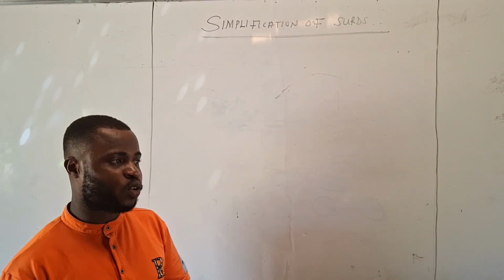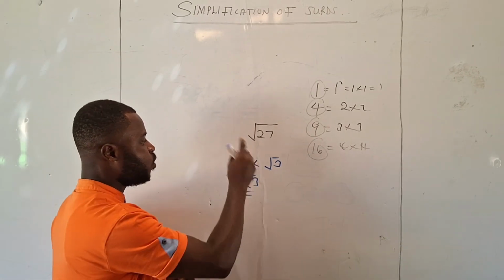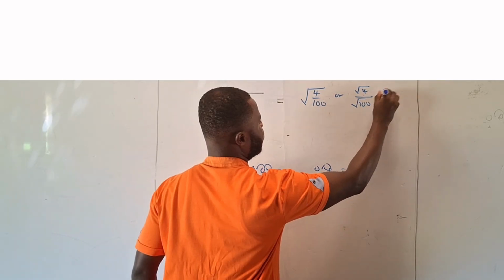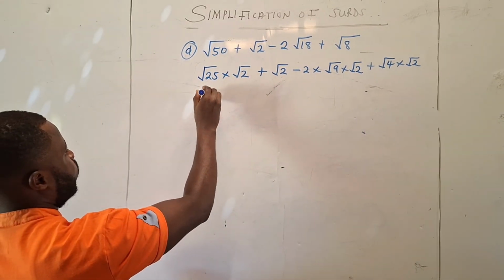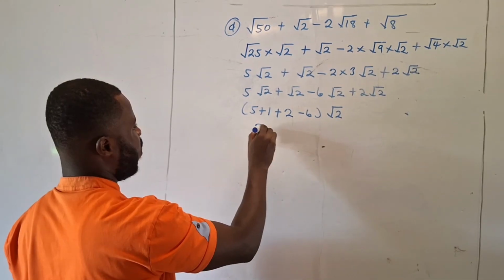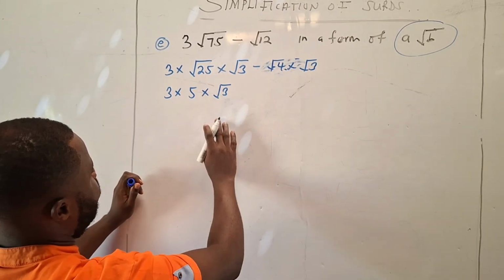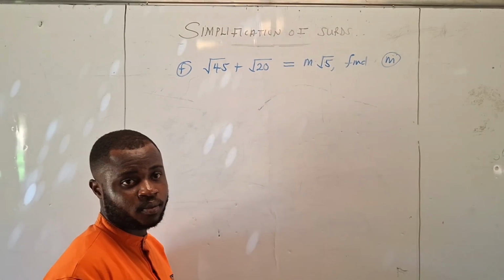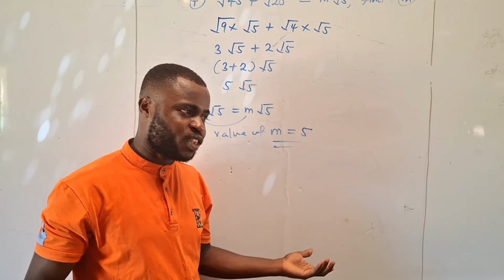Mastering Surds – Part 2: Simplifying and Applying Surds in Calculations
This lesson focuses on mastering operations with surds—addition, subtraction, multiplication, and division—while strengthening problem-solving skills for exams and practical use.